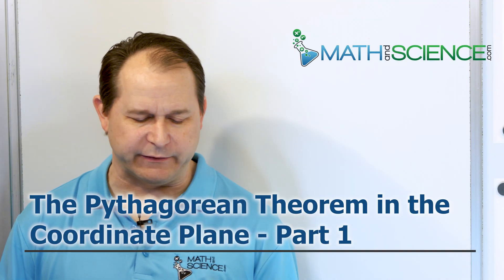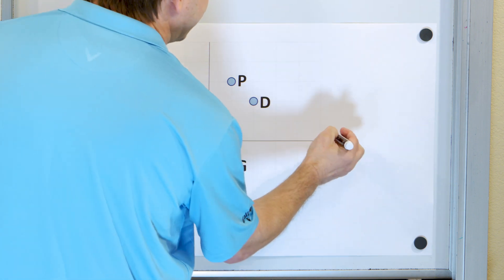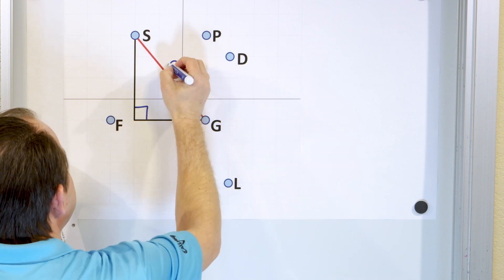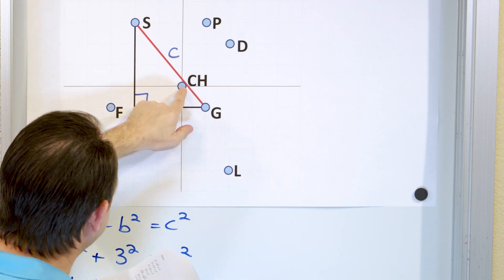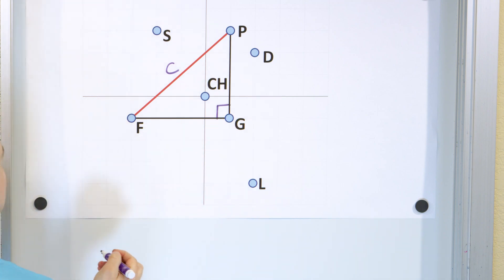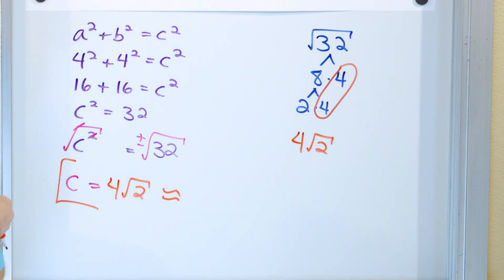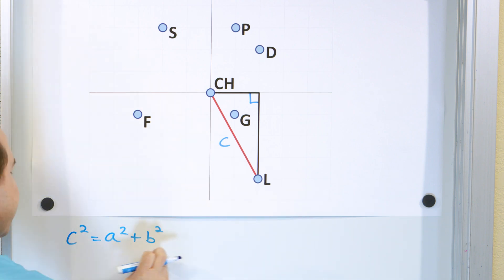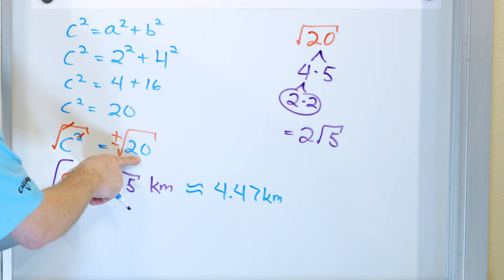Pythagorean Theorem in the X-Y Coordinate Plane - [8-8-5]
In this lesson, you will learn how to apply the Pythagorean Theorem to problems in the xy coordinate plane.  We need to apply the pythagorean theorem, which is c^2 = a^2 + b^2.  To do this, we look at the points in the plane and subtract the y-coordinates and subtract the x-coordinates to find the values of a and b in the equation, the use the pythagorean theorem to find the straight line distance between the two points.